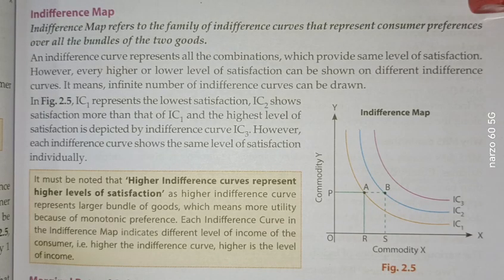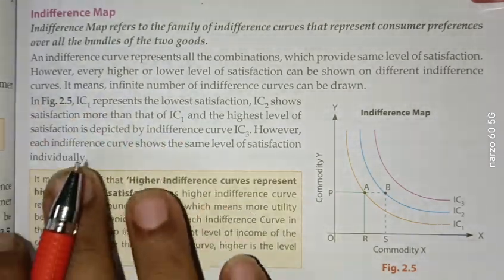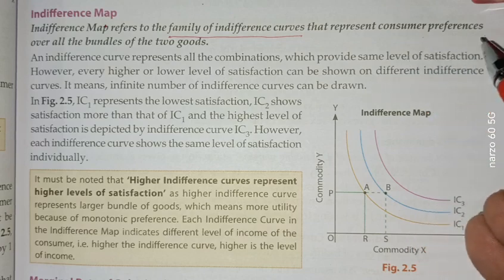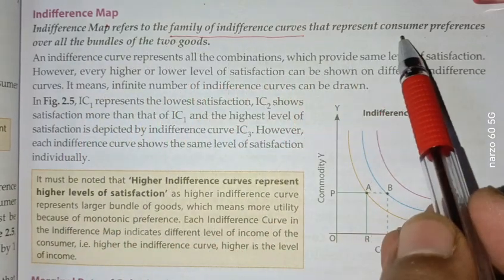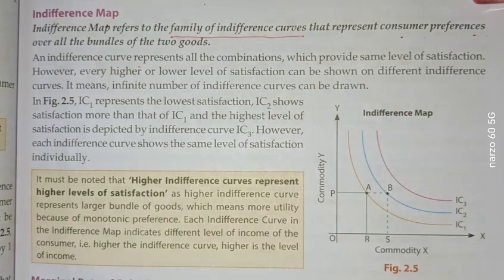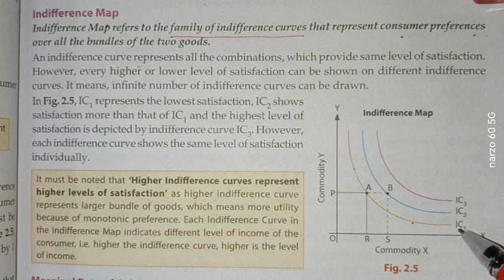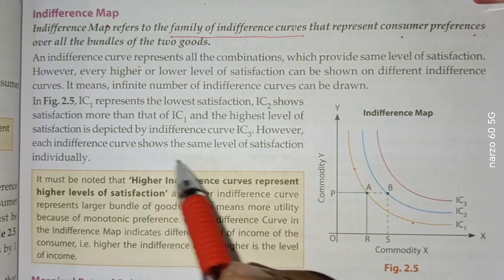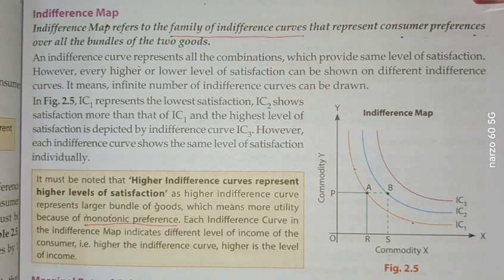Indifference Map ( consumer equilibrium)